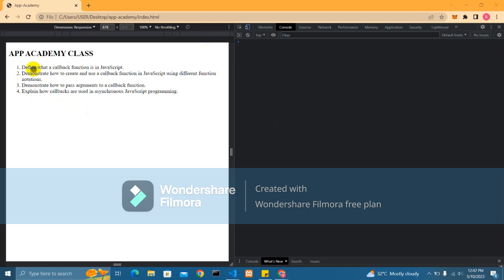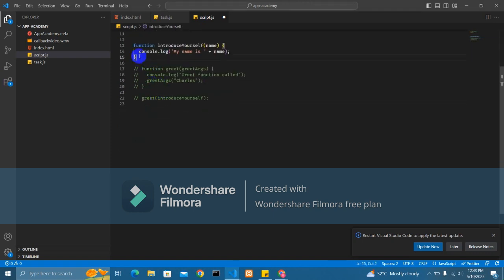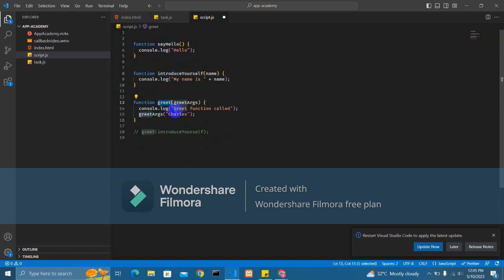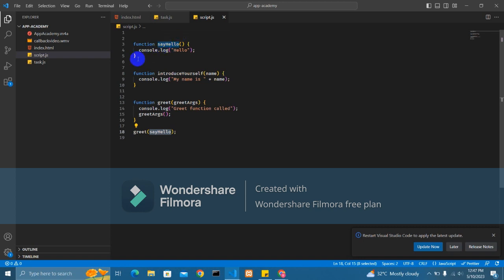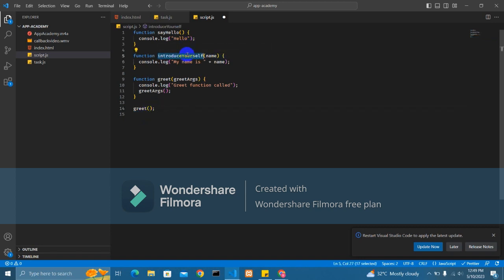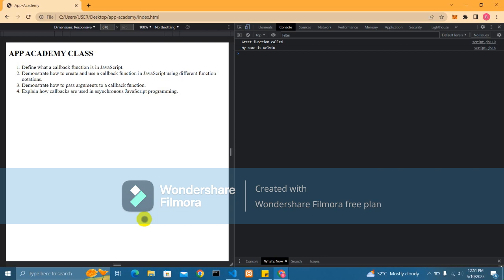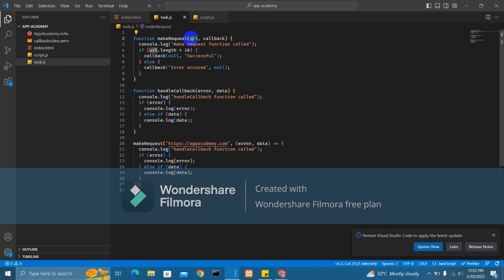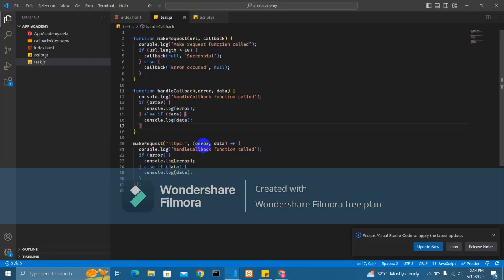Learn JavaScript Callback Functions in less than 10 Minutes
In this teaching demo, we'll cover everything you need to know about callback functions in JavaScript. We'll define what a callback function is and demonstrate how to create and use them using different function notations. You'll learn how to pass arguments to a callback function and how callbacks are used in asynchronous JavaScript programming. Whether you're a beginner or an experienced developer, this tutorial is perfect for anyone looking to expand their knowledge of JavaScript. Join us for this quick 9-minute lecture and start mastering callback functions today!